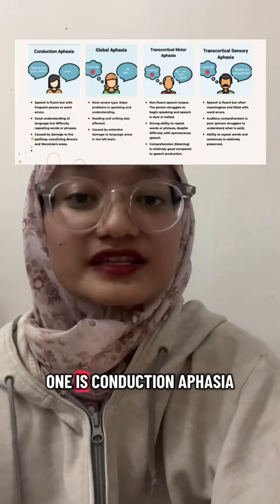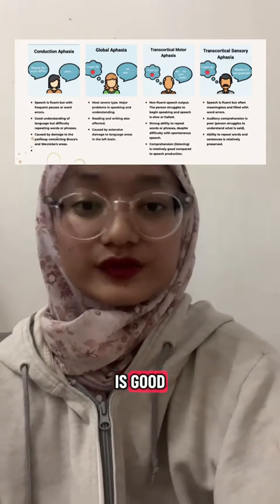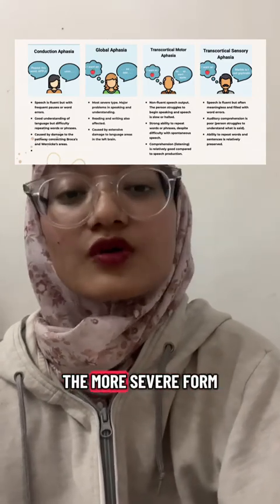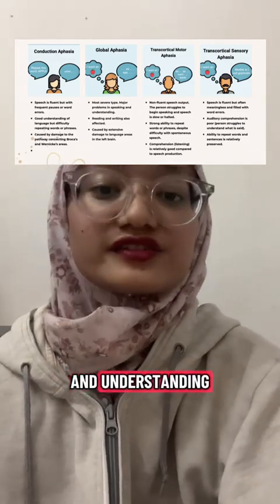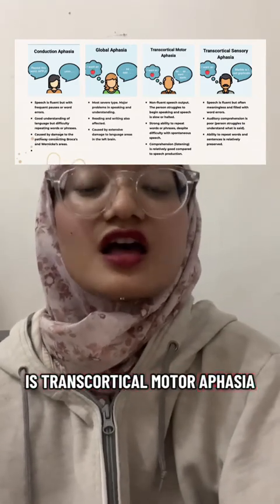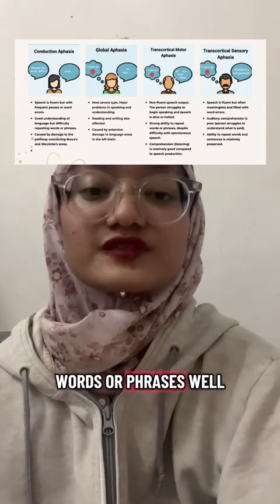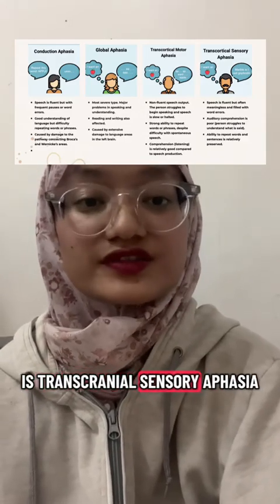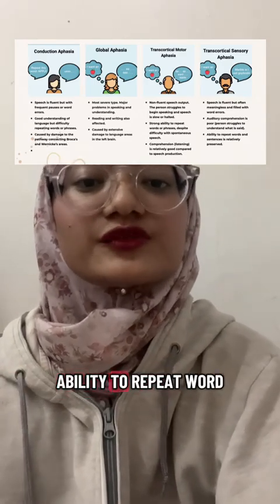WHAT IS APHASIA?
Izzah Dahimah
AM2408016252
LNG4323 Section 01